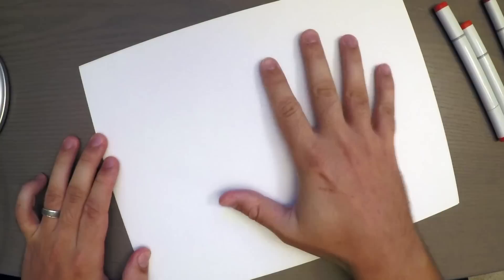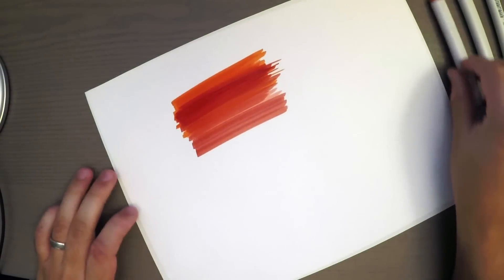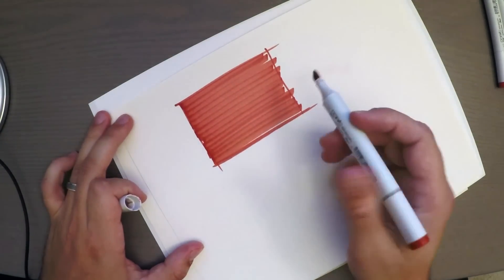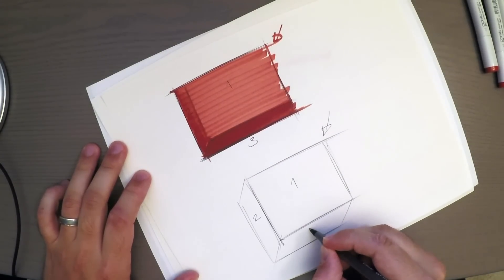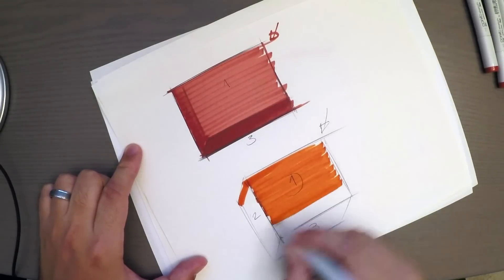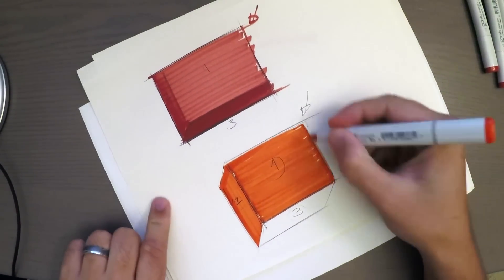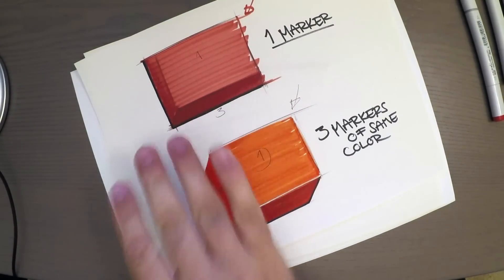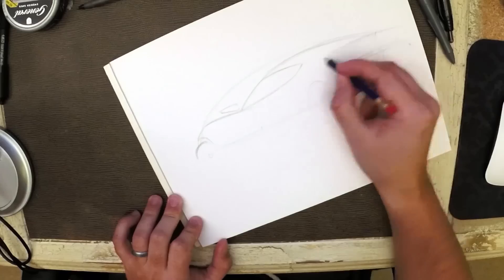How to Sketch with Markers - The Essentials of Shading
✎ Photoshop Design: The complete guide to industrial design sketching in Photoshop

★ NEW 2019 Sketch Course Serious about improving your sketching? Get my 3-in-1 sketch course Analog Designer Pro Pack

Follow @thesketchmonkey on Instagram! Add me on Instagram: TheSketchMonkey